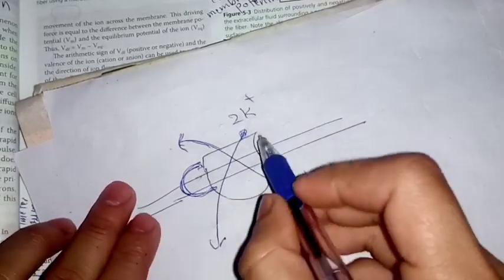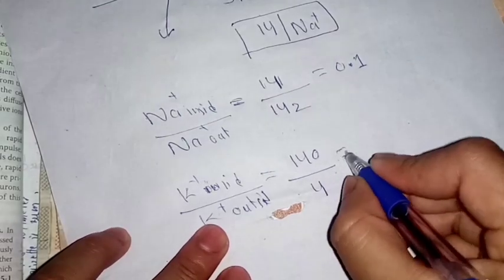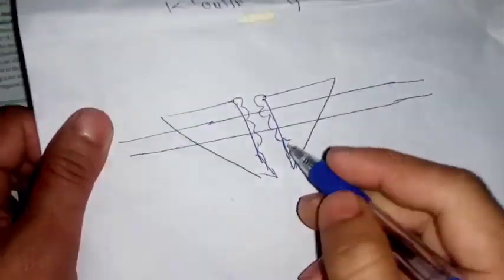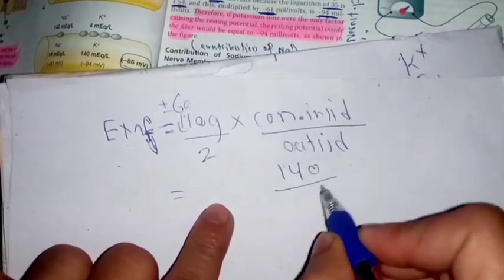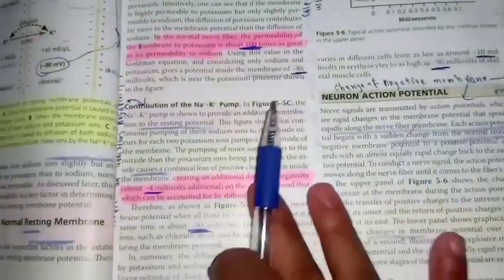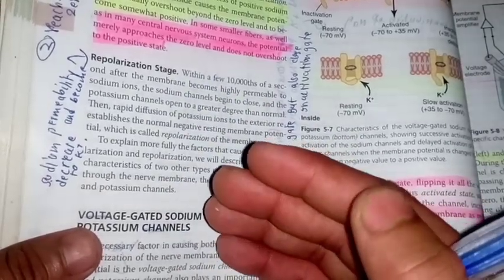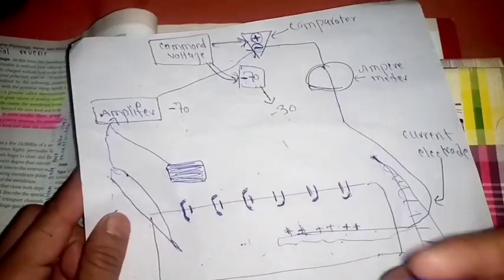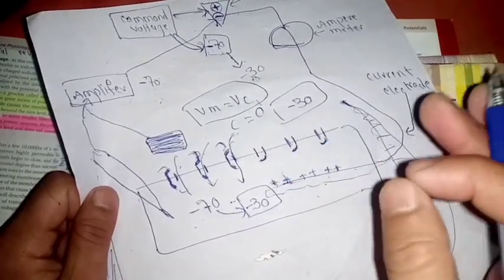Guyton and hall physiology | Chapter 5 | { Part 2 of 3 ]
Chapter 5 of Guyton and Hall's Textbook of Medical Physiology is all about the membrane potential and action potential. In this chapter, you will learn about the basics of how neurons work, including the resting membrane potential, depolarization, repolarization, and the all-important action potential.
This chapter is essential for anyone interested in understanding how the nervous system works, and it is presented in a clear and concise manner, making it easy to understand for students of all levels. Whether you are a student of physiology or a health professional, this chapter is a must-watch for anyone looking to deepen their knowledge of the anatomy and physiology of the nervous system.